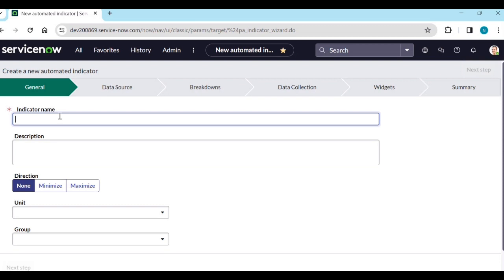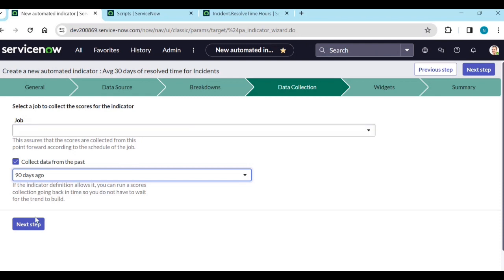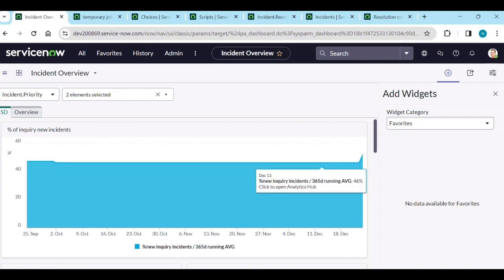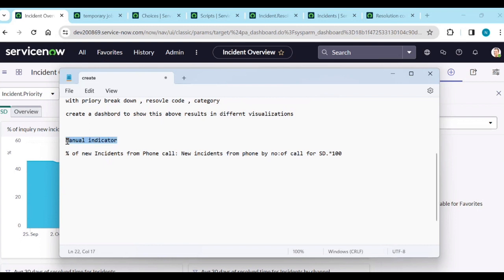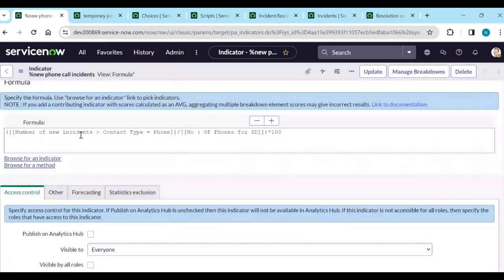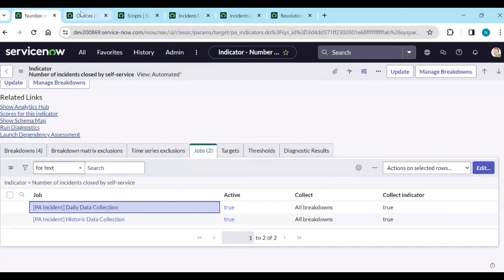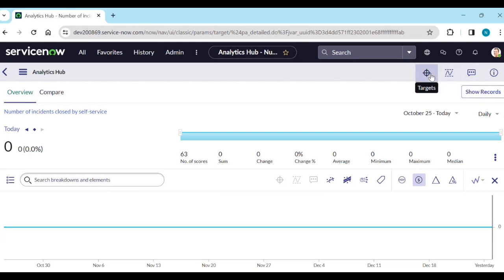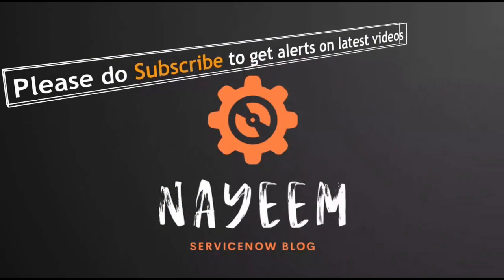ServiceNow Performance Analytics Session 12 : PA Practical demo from scratch to end